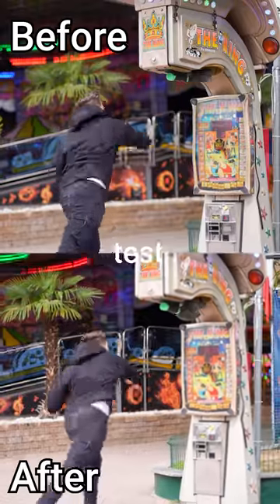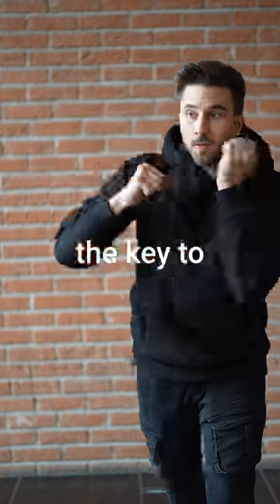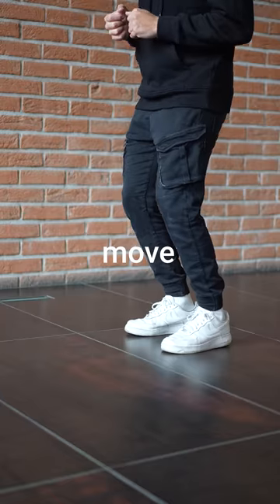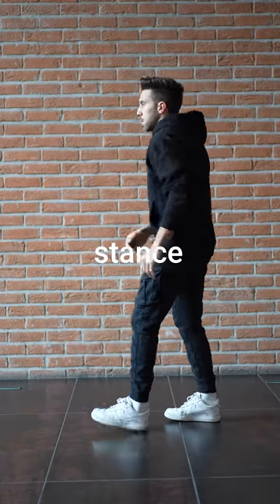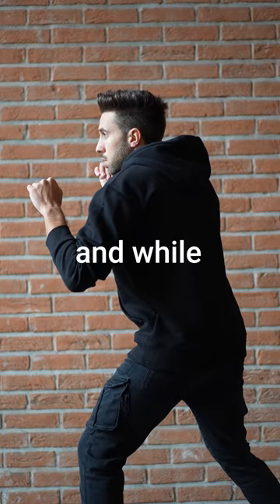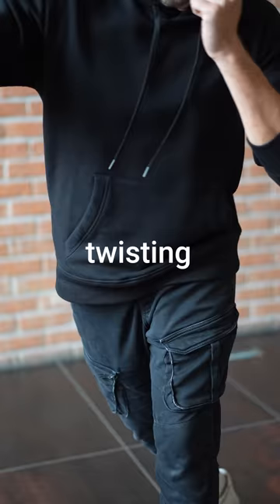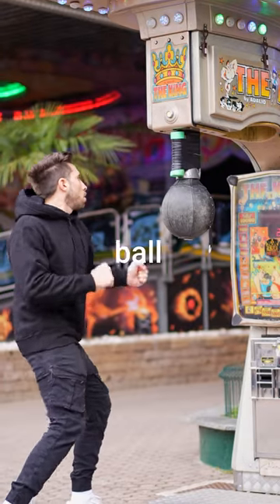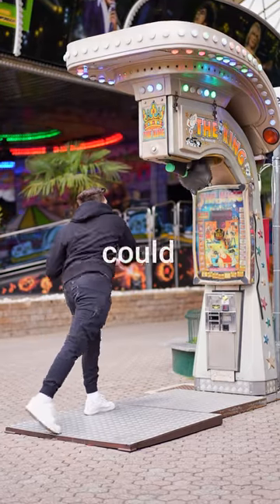I Learned to Throw a Punch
YESGO!